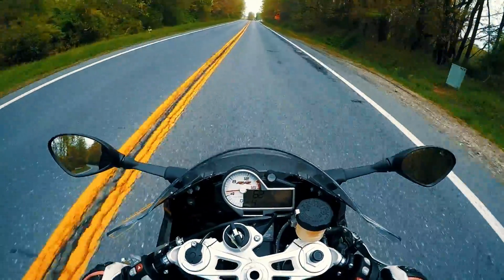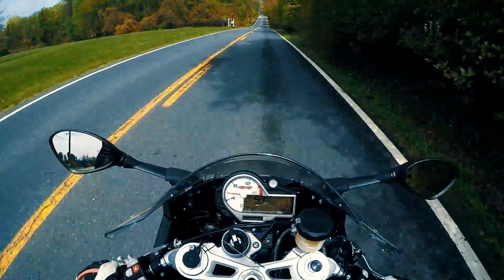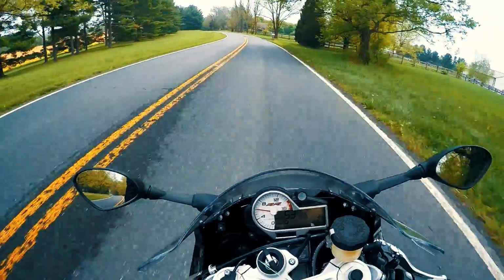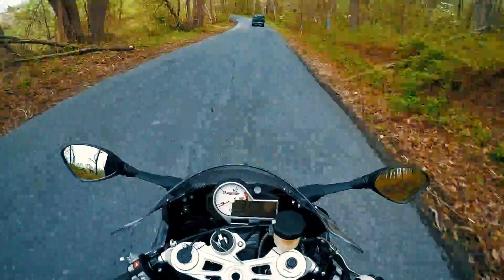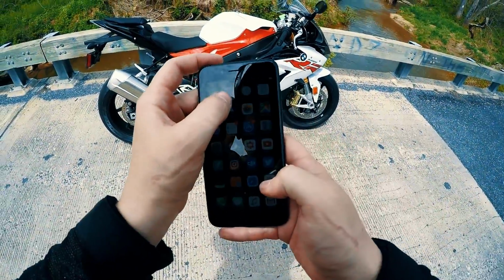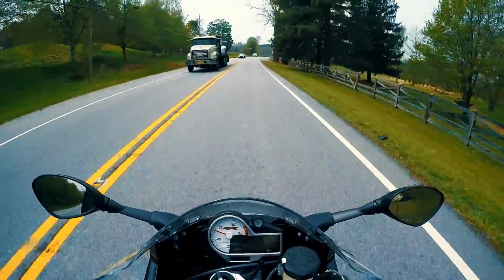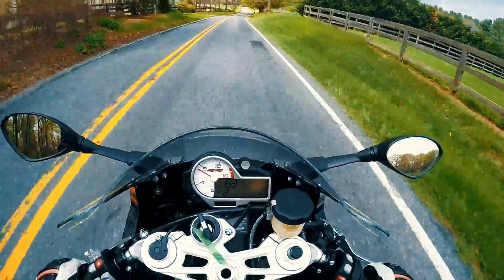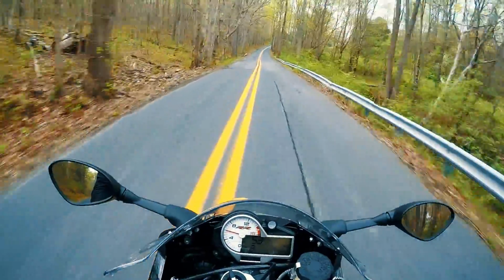2017 BMW S1000RR | First Ride & Review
Is the king of the hill starting to show signs of age?

MotoVlog Camera: GoPro Hero 4 Silver
Point & Shoot: Sony RX 100ii
Audio: Sony 2 Channel Lapel Mic

Helmet: Shoei RF1200
Gloves: Dainese 4 stroke
Jacket: Dainese Air